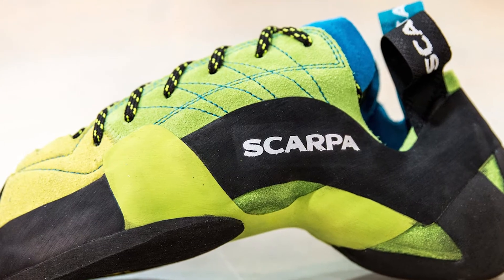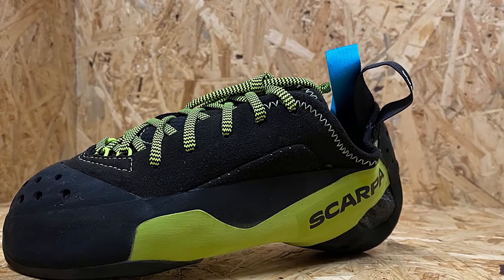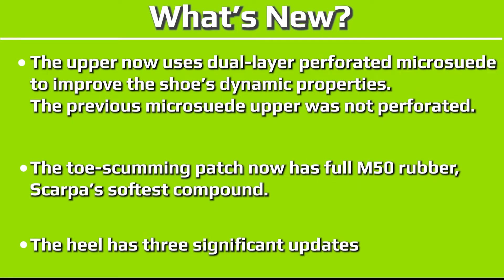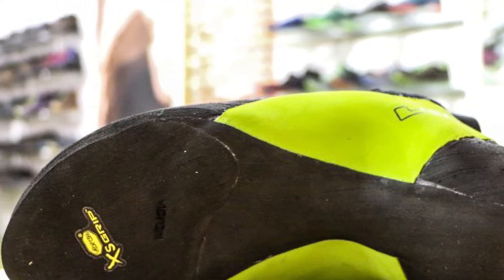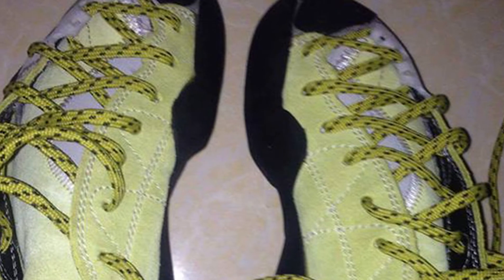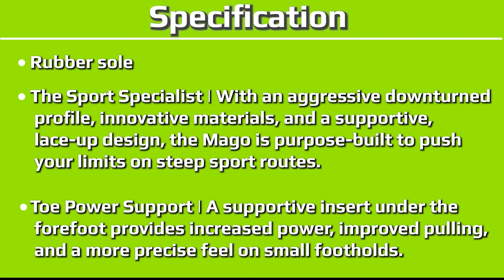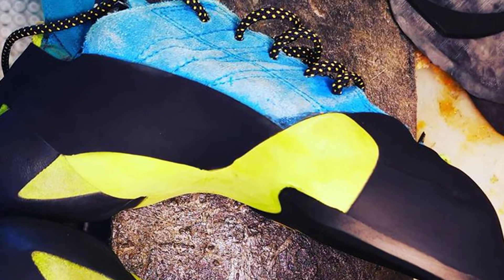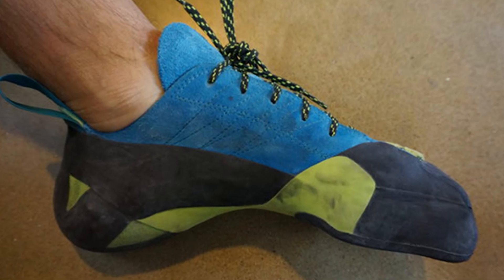SCARPA Mago: Version 3.0 Is Sleek, Stable, and Ready to Shred the Steeps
SCARPA launched the first version of the Mago in 2007. It was a niche performance shoe designed by longtime shoe designer Heinz Mariacher that introduced a novel X-Rand system for foot support.